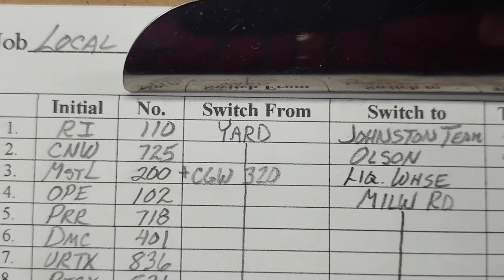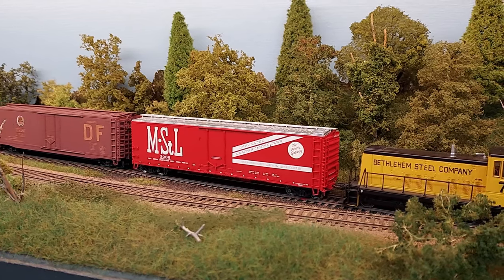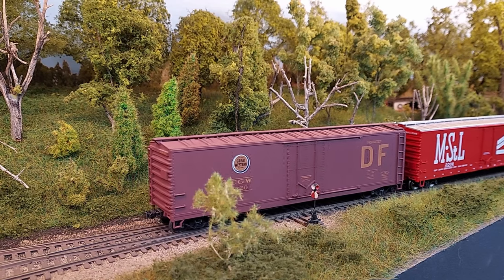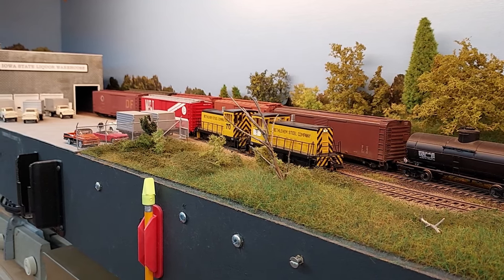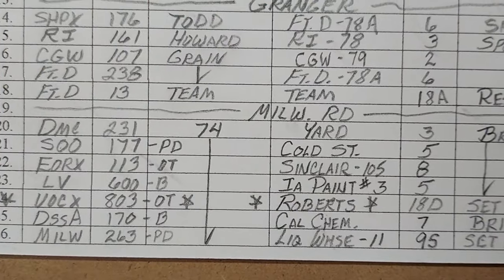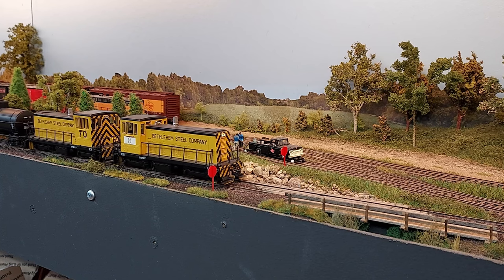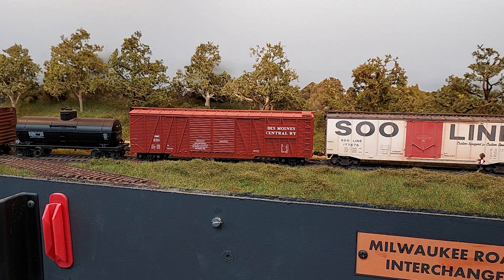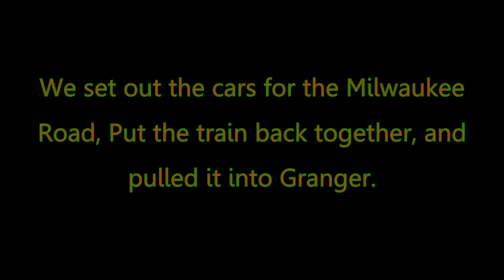Granger Local Part Two and Thank You Mr. Pruitt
The crew will switch the Iowa State Liquor Warehouse and the Milw. Rd. Interchange.
My layout is a two level, shelf layout, with a Helix. It's a switching layout, and we use Bachmann GE 70 tonners with Digitrax Decoders. We also use Digitrax DCC System. All 70 tonners have Phase 3 trucks. Our track is ME Code 70 on the Main Track, and 55 on Industry tracks., Most switches are ME Code 70, but there are some Shinahara code 70 switches on the layout as well.